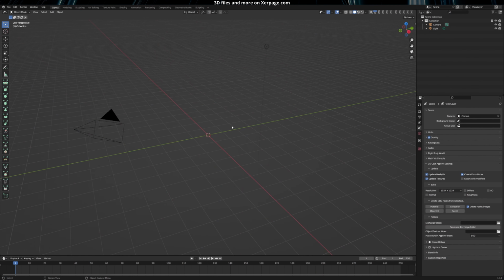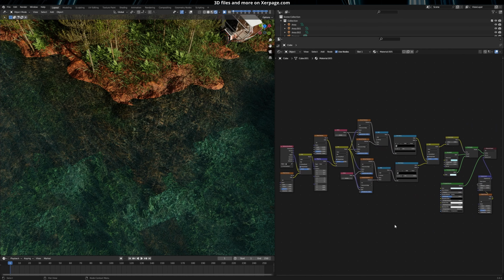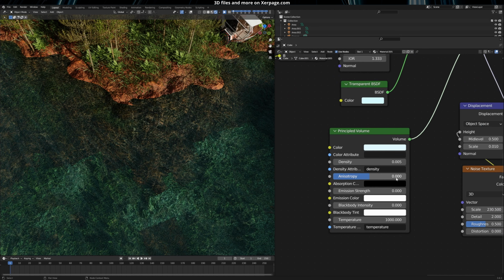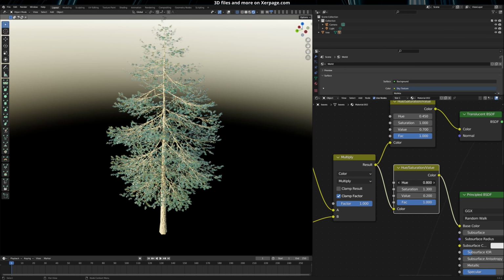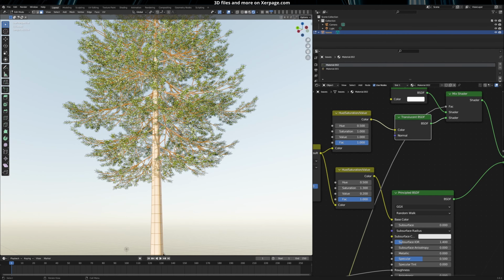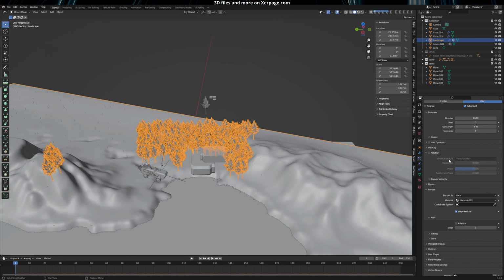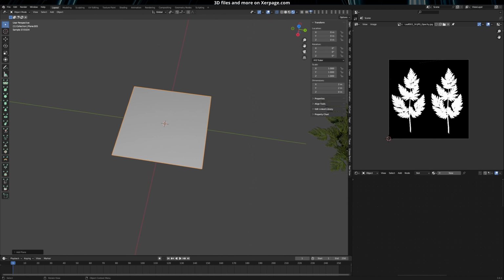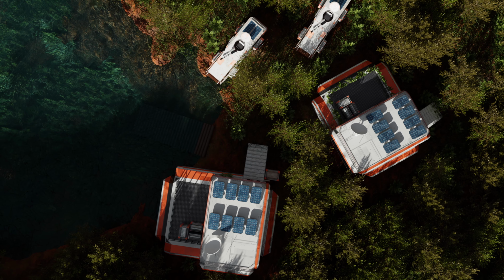How to CREATE an Environment using ONLY Blender - Procedural water, Forest, Building and Vehicles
In this video I show how to create an environment in Blender starting from scratch. For the terrain and trees I use two add-ons present in the program. To create the forest I use a particle system with the use of weight paint. I created the water material via a procedural material in the shader editor section. I filled the environment with 2 models of a house similar to those in fps games and with a futuristic war vehicle. For both the house and the vehicle there are video tutorials already uploaded on my channel.